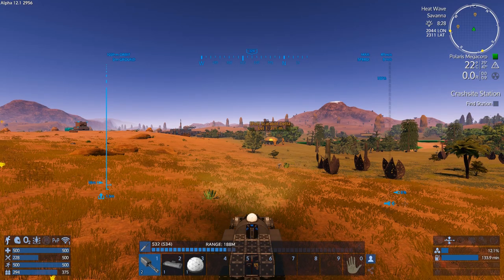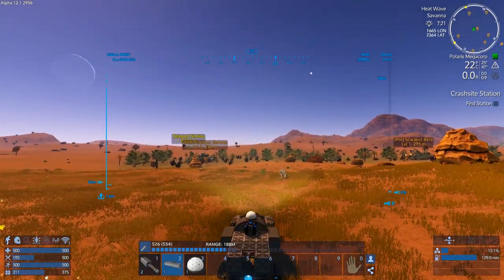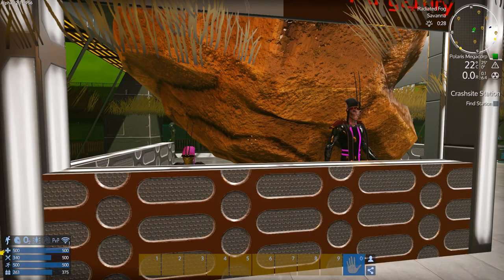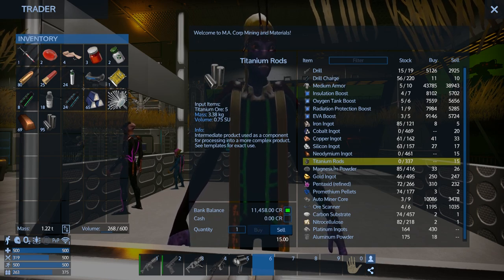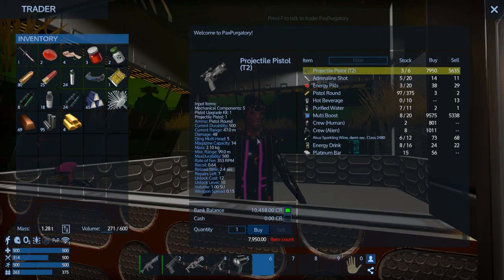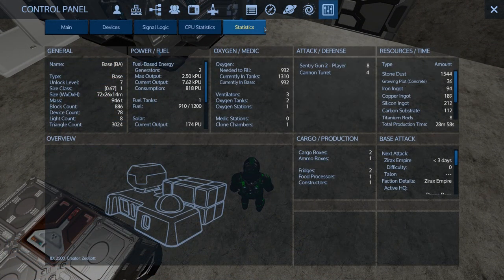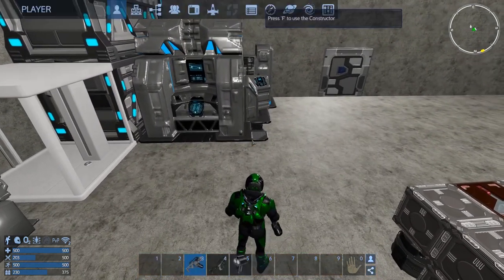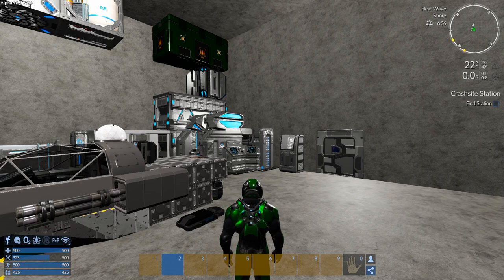Empyrion - Galactic Survival - Alpha 12 S1 E10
Level 10 Drill HV  spawn!